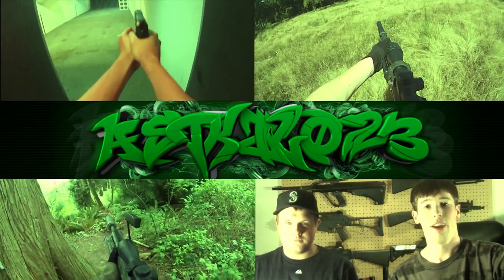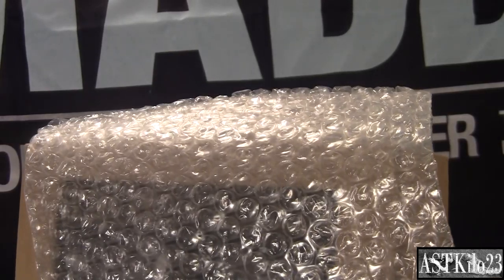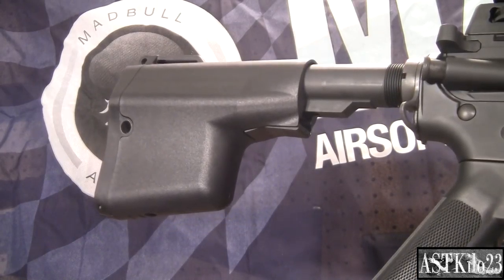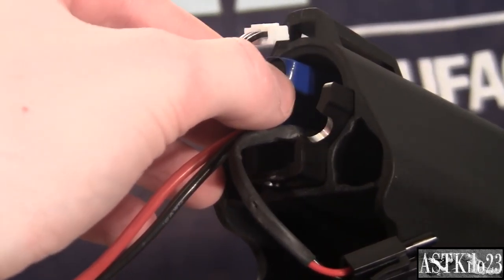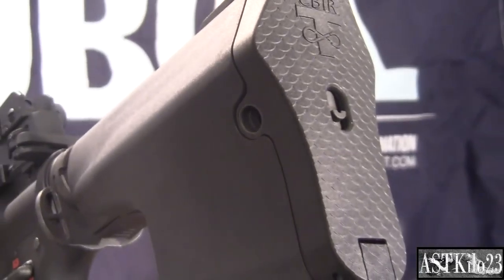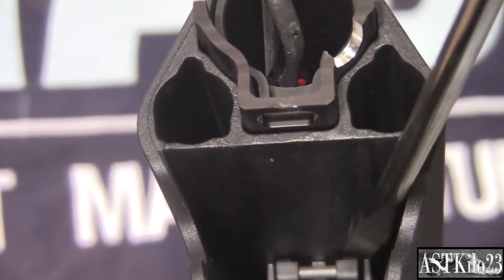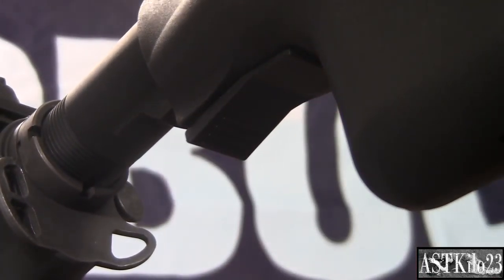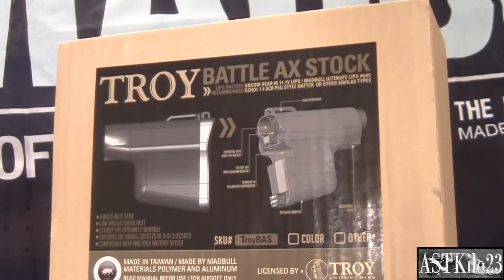Make Your Gun Unique! Madbull Troy Battle Ax Stock -ASTKilo23-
Check out the Troy licensed Battle Ax stock from Madbull! Easy to install and great for battery storage.
Comes in black, FDE, and tan.